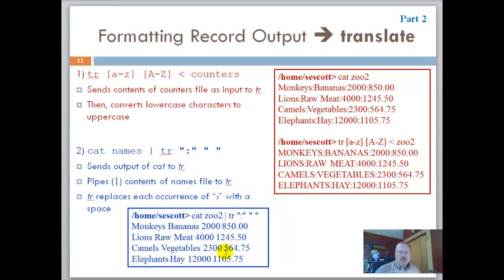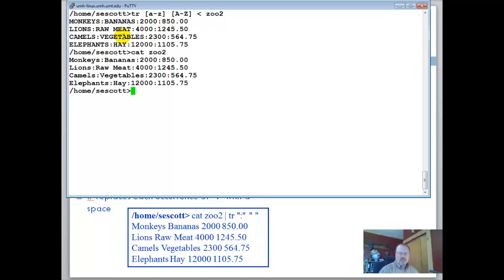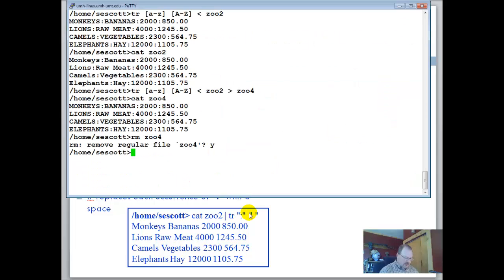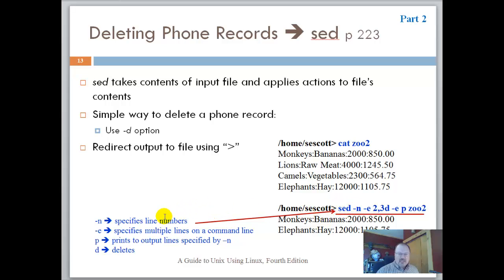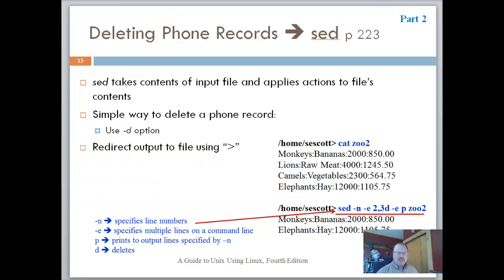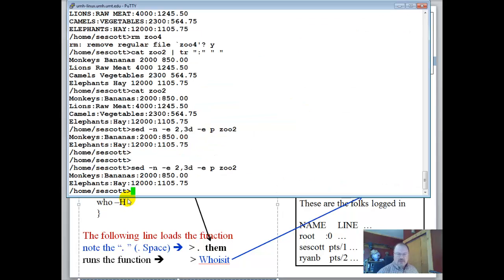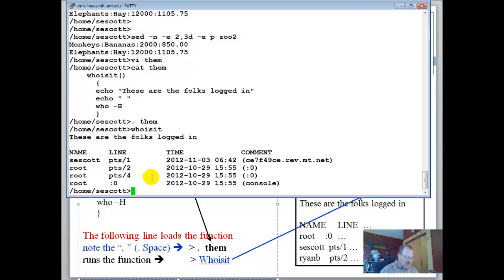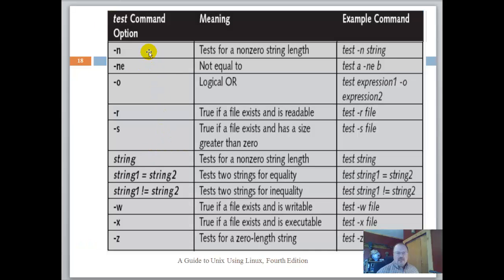ITS 224 Linux Ch 7 Part 2